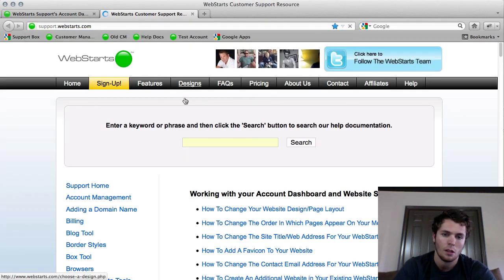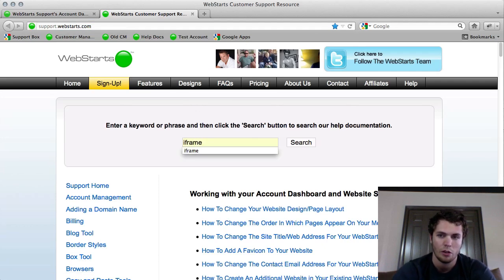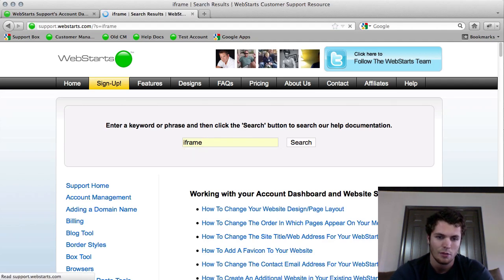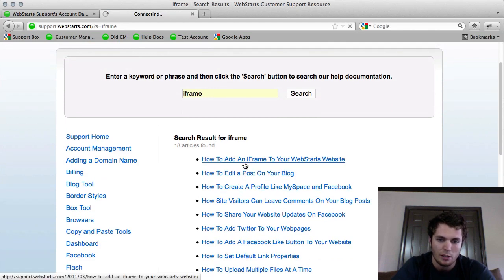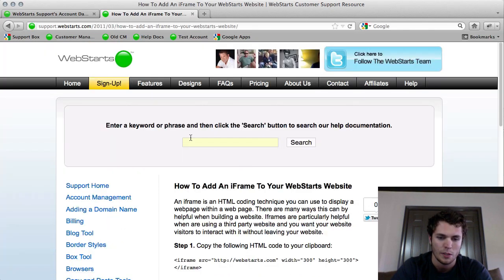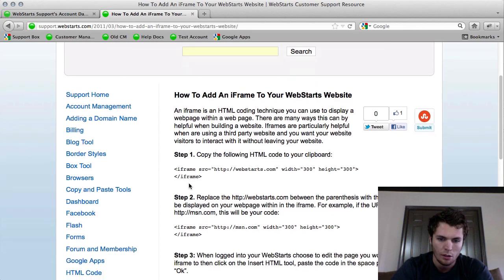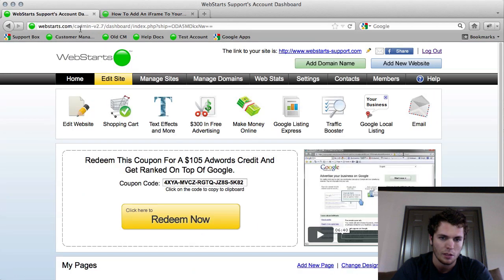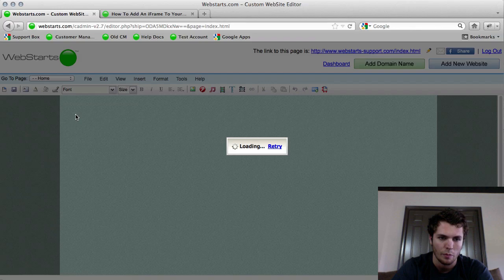How to Upload a Wordpress Blog on WebStarts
This video will show you how to get a Wordpress blog working on your free website from WebStarts.

free website
get website on google
get on google
get on search engines
website builder
make a free website
build a free website